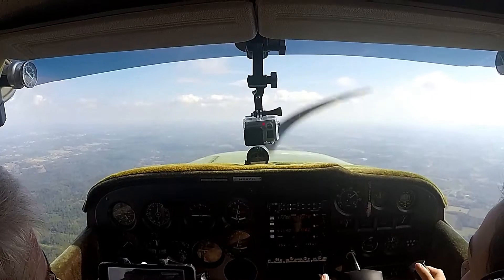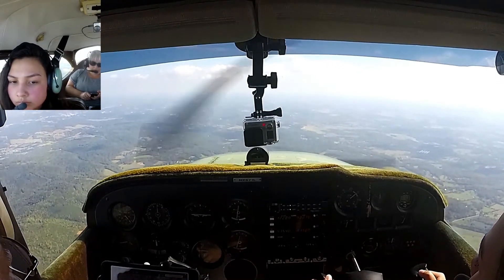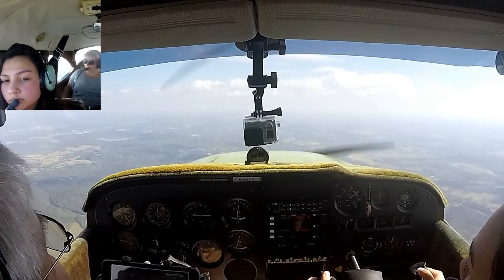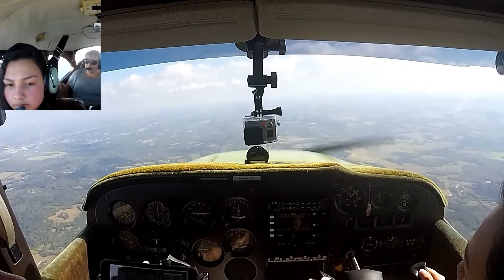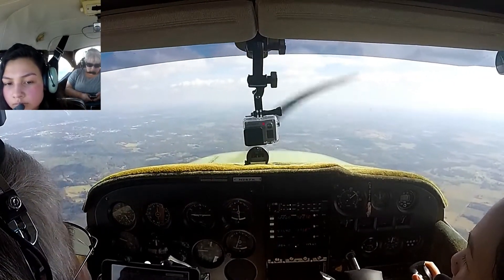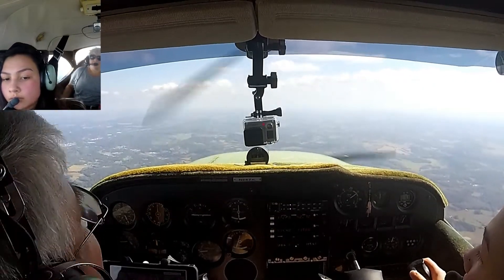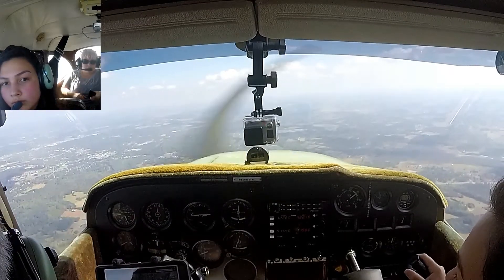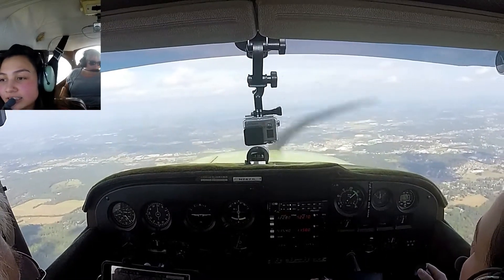Jewel Flies a 1967 Cessna 172 H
Jewel Thongnopnua at the controls of N2671L, a 1967 Cessna 172-H aircraft.   The two cameras were operating at different configurations, which made the "picture in a picture" video a bit out of sink with the primary camera.   It was a pleasure to be able to take the Thongnopua girls up for a fight, and wish Jewel much success in her STEM Aviation Club endeavors.  There are so many facets of aviation, and I hope that this flight encourages you to seriously consider a career in an aviation related field!